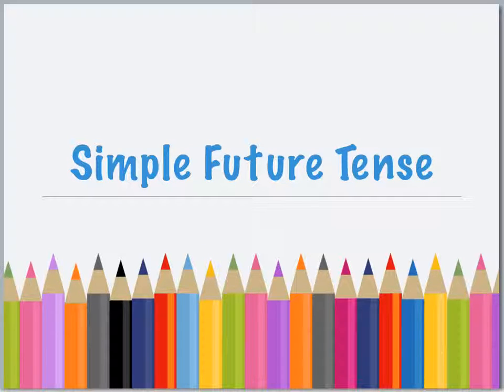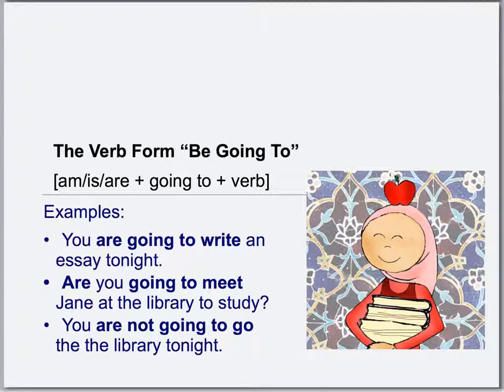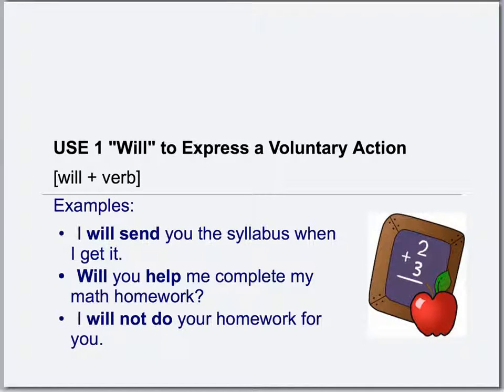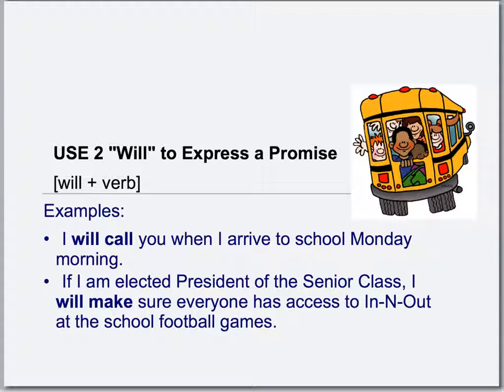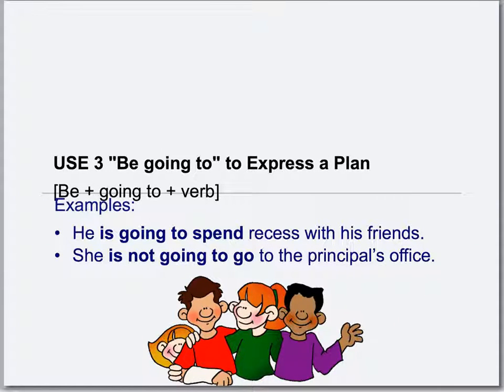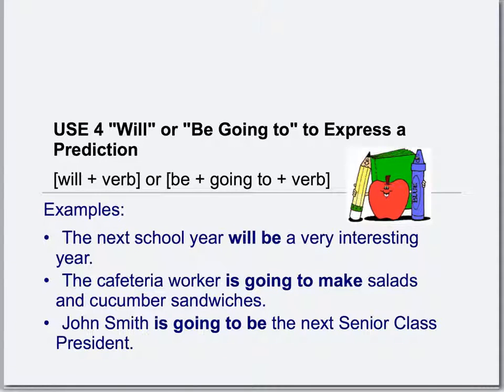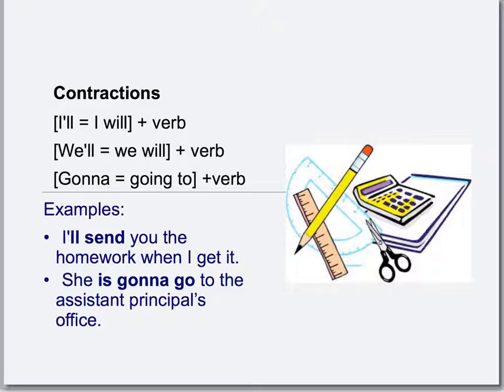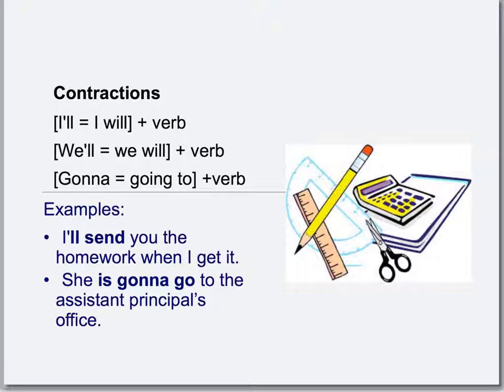Simple Future Tense